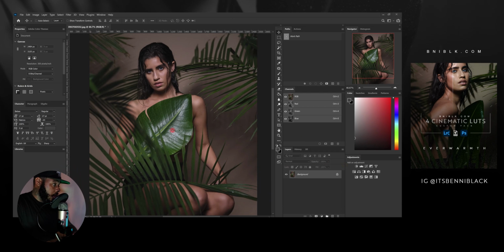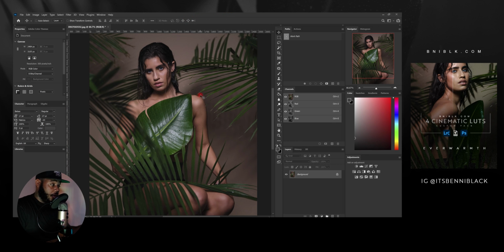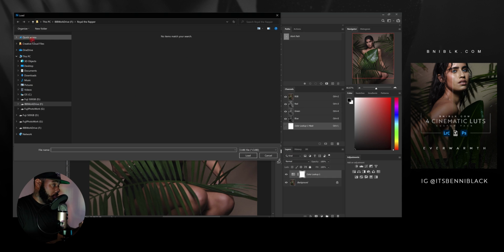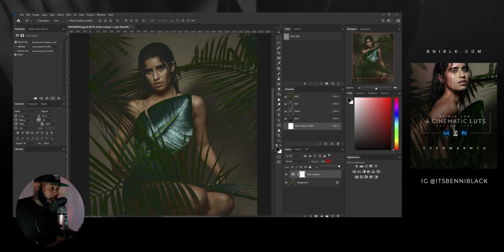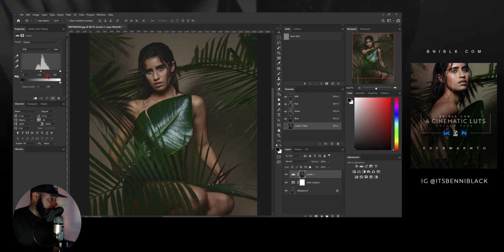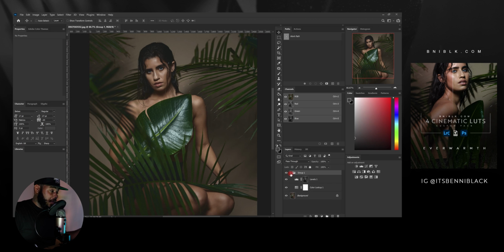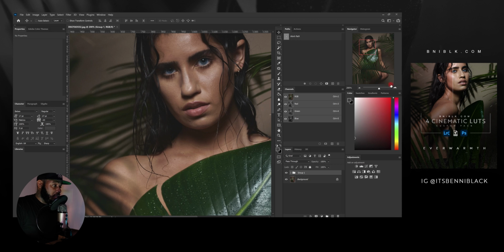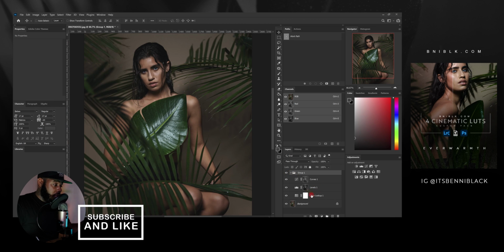How to Load and Use LUTs in Photoshop Walk-through | Everwarmth Cinematic LUTs Pack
Look-up tables (LUTs) are a tool that is made to help speed up your workflow. But as of late everyone makes random LUTs and expects you to know what to do with them.

This video is to help give you the best understanding when using and applying a LUT to your images. You are watching the Adobe Photoshop version. If you enjoy the outcome of the LUTs in the video they are available for purchase on my site: